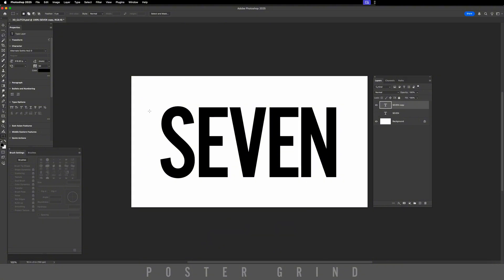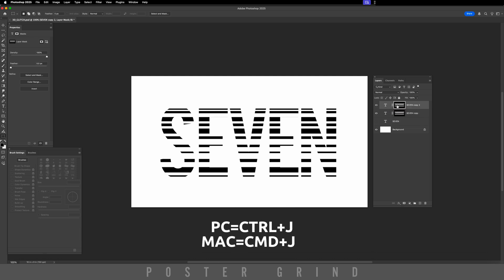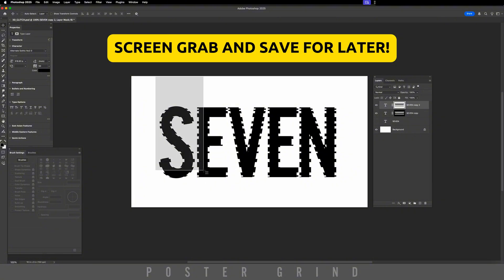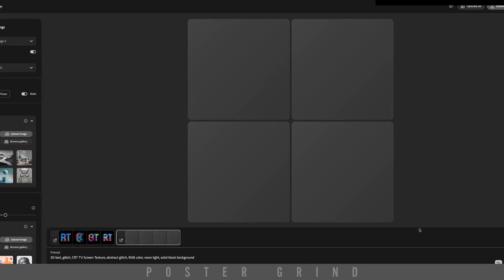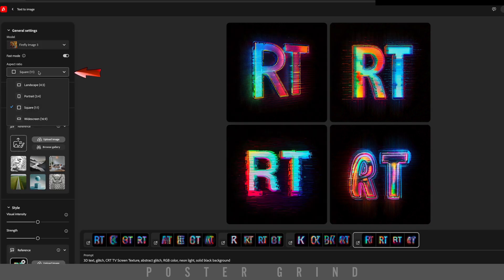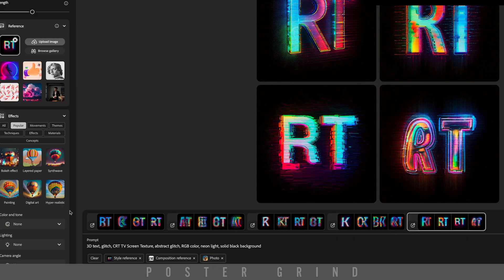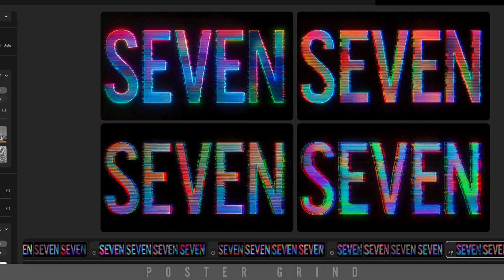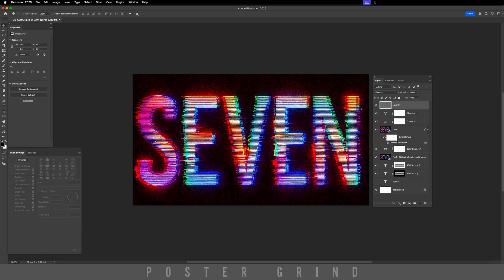3D Glitch Text Effect in Photoshop & Firefly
In this tutorial I show you how to customize your text and add a beautiful 3D glitch effect.  First we start in Adobe Photoshop and get our type dialed in, then we drop it into FirFly.  Next, we add some prompts and really get what we are looking for.